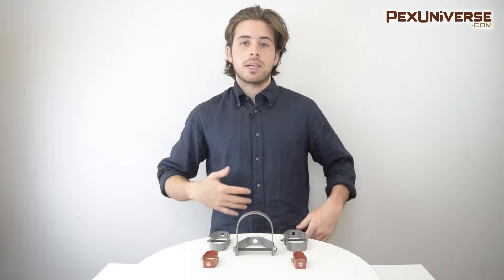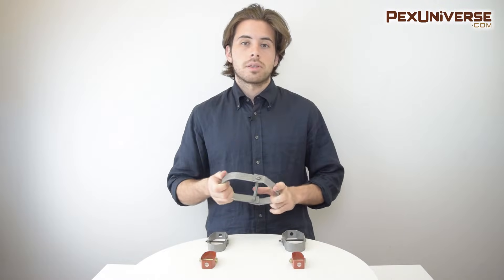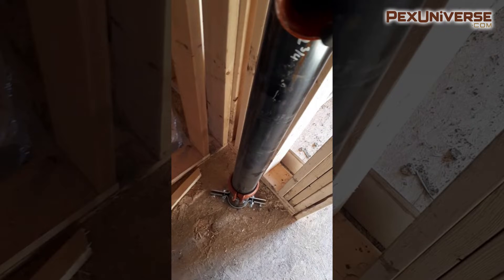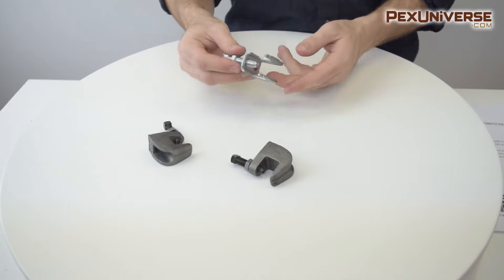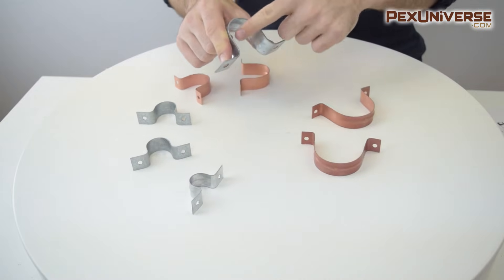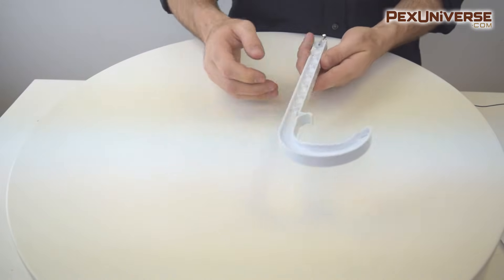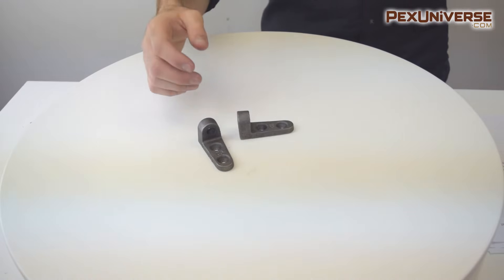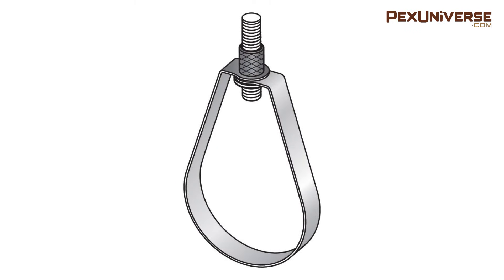Different Pipe Supports and Hangers